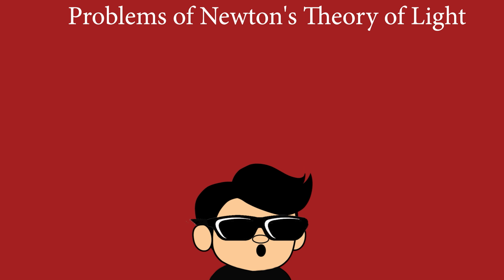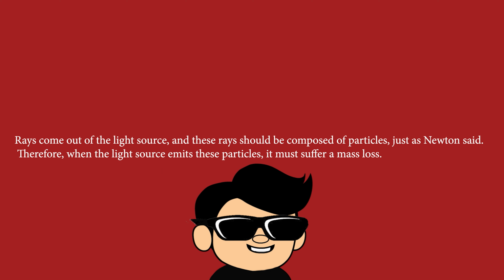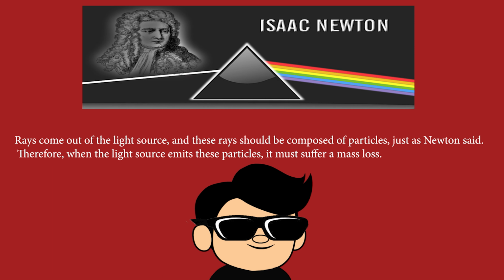ISAAC NEWTON AND THE PARTICLE THEORY OF LIGHT - Is Light a Wave or a Particle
In this video, I wanted to explain the subject of Isaac Newton and the particle theory of light in a simple way for you, I hope you like it, have a good time.